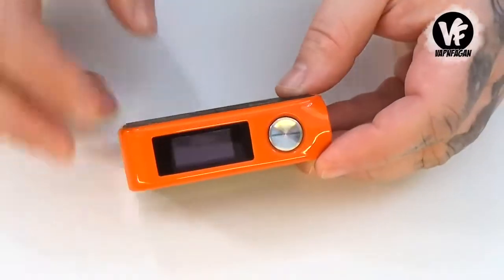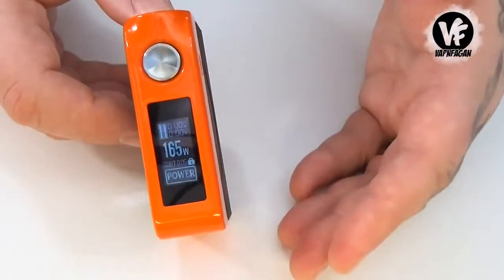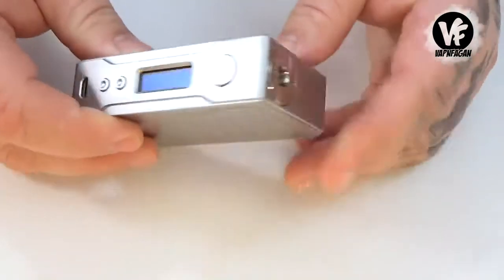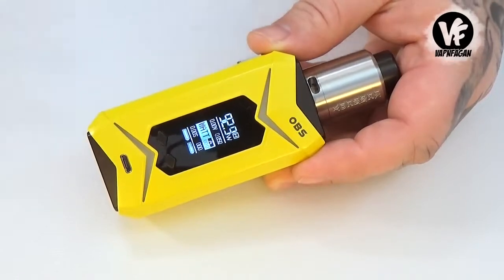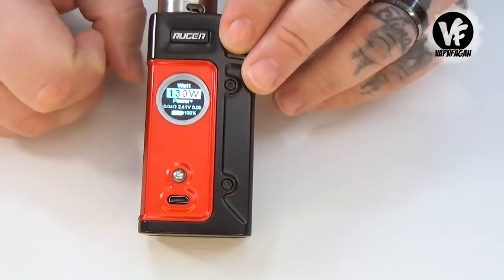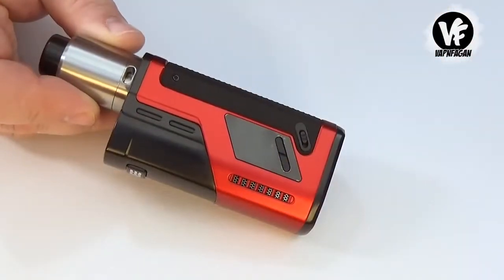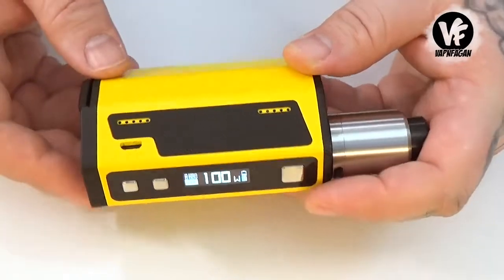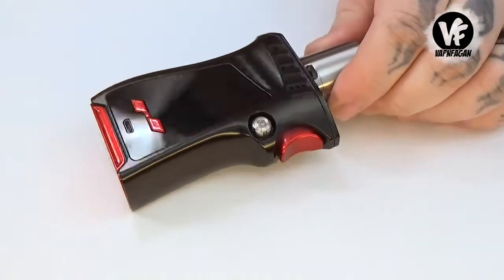Vaping on a Budget Best Regulated Mods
is the vape lite misplace any good?
Is there anyway to load vape on infinity evolved or other mod packs?
CheatBreaker catch vape when off?
Vape V3 Crash? UnsupportedOperationException Has anyone else had this problem and if so, is there a fix?
On what servers will not ss? If you play with vape ghost client v3.
Can concentrate vape pens be used as batteries for 510 oil cartridges?
Vape Lite settings (need) - Where is the self destruct button on vape lite launcher ?
How do I set up an MT101?
What's the best vape juice flavor?
Travel with vape?
Best way to vape CBD?
Vape friendly? Anyone know any festivals coming up that'll let me bring in my vape?
Are the effects any different between vaping/dabbing pure isolate vs vaping CBD vape juice made from isolate?
Filling Empty Vape Carts with CBD?
How do I airport/flying with Aspire Breeze 1 &amp; Vandy Vape Pulse BF 80W?
Good Dry Herb vape for home use without breaking the bank?
Why are flavored cigarettes banned in the US but not flavored vape juice?
Vape client outbreak. Why isn't Hypixel doing anything?
Is there a coil for my tank, or some other coil/tank combo, that I should be using to vape 90% VG juice instead?
How do I get a set up?
Vape Coils For Dummies - WHAT COIL IS FOR ME?
looking for some dry herb vape pen. any suggestions?
Cheapish vape under $200 ?
Vandy vape Pulse 80w compatible squonk bottles?
Why so many vape shops?
Is my vape making wax?
is there a 'better' (more silent, less messy) way to vape H rather than foil?
Which vape can produce the most vapor? [Question]
Canabis oil/vape - What should I expect?
Looking for a creamy, flavourful, actually good juice. All the juice I’ve tried from my local vape
What's a good vape that takes weed juice?
Would this work in a 20a vape?
Where can I get vape fluid Barretto?
Can you use this to charge devices other than phones or tablets? for example, a vape?
Where i can buy the vape coil?
Help getting a small water pipe for my vape?
[question] Can I buy a vape in Amsterdam and bring it back to the UK on the plane?
Suggestions on some new vape flavors to try?
First vape advice: Which Dynavap to buy?
Why are people so obsessed with vape pens?
Does anyone know of a place that has torquise/cyan vape bands?
[QUESTION] Can you mix CBD (vape juice/tincture/extract) with pre-made oil/distillate cartridges?
Anyone here use the pulsar remedi vape pen?
Can you vape pot after having parts of a lung removed for lung cancer?
What would happen if you hit a vape on the moon?
Is there another herb (legel) that i can vape and get clouds? or some good vapor?
Best vape pens?
Can this be used to charge a ganesh ggo vape pen?
Do you guys mix 0 % nicotine vape juice and cbd ejuice?
Got a NRG coil, came with my vape. It says 50-110w best at 60-80w, is 60-80 going to burn my coils fast? or am I ok
Why do y'all think it's fun to go out and get drunk and high and waste money on drugs and vape, when you're barely passing your classes as is?
Anyone know of a good quality inexpensive dry-herb vape I can use to eliminate tobacco from my medicating/ social smoking?
Aramax Power for first Vape?
How well does your vape handle microdosing?
Best way to disperse vape clouds?
Legal CBD Vape Liquid Shop/Delivery iin India?
Can you use a smok stick prince to vape oil?
How much ejuice will I vape a day using a baby beast Q2 .6 coil?
Teachers who have seen kids possessing or using drugs/vape/ciggarettes, What were they doing and what did you do?
can I mix vape juice and co2 oil in a cart?
Vape that does it all?